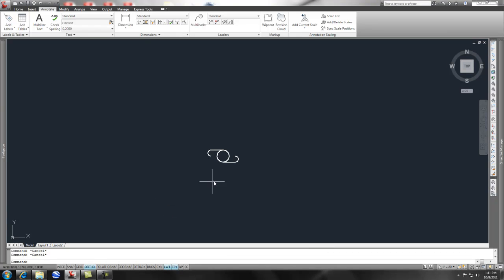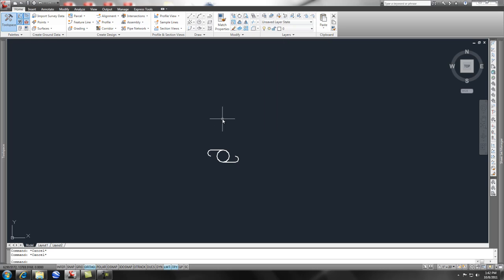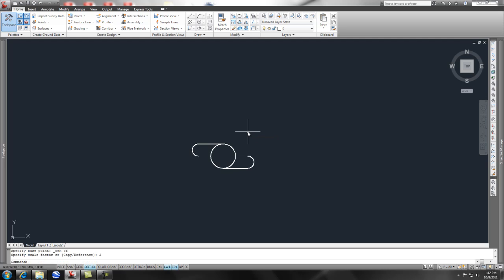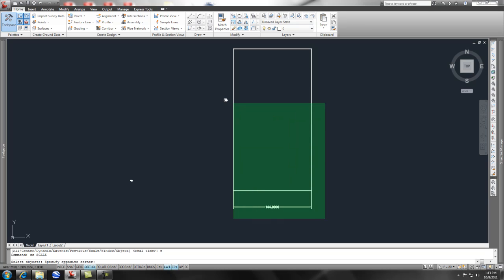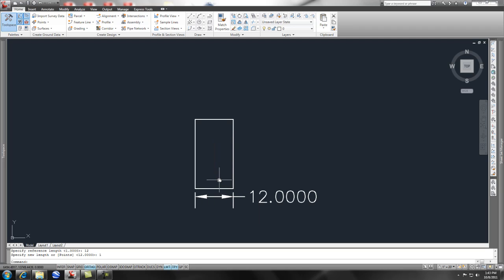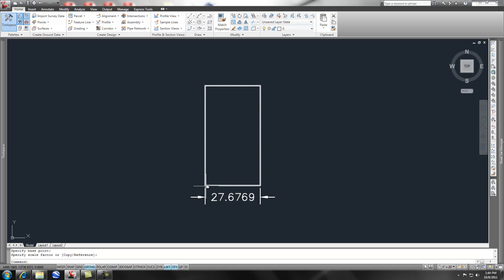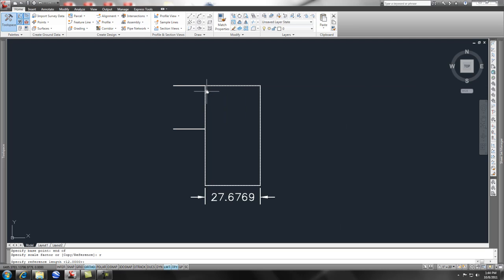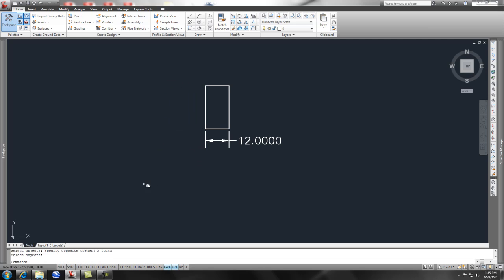AutoCAD Scale Command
How to use the AutoCAD Scale Command.